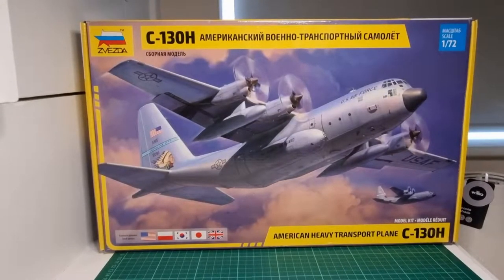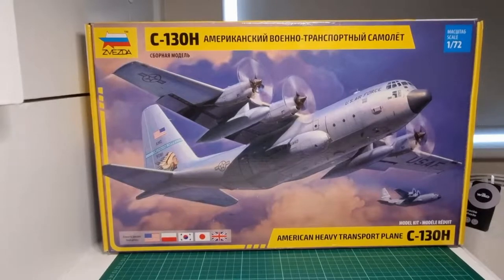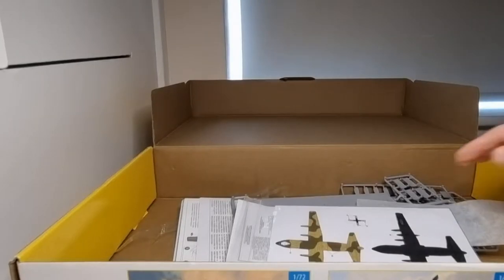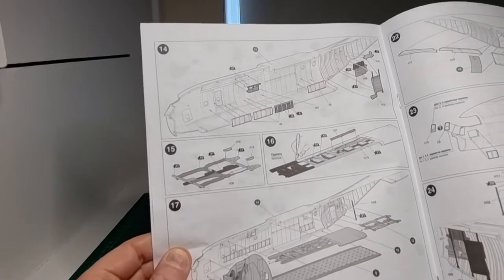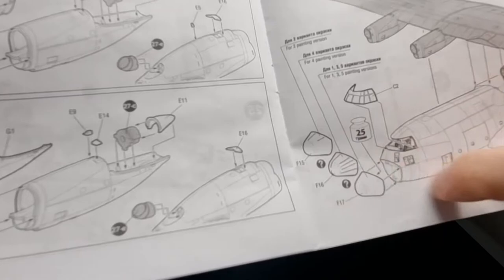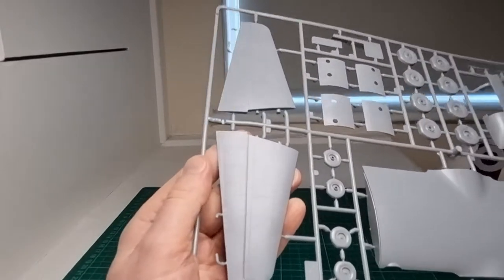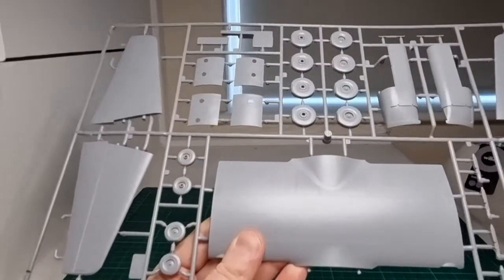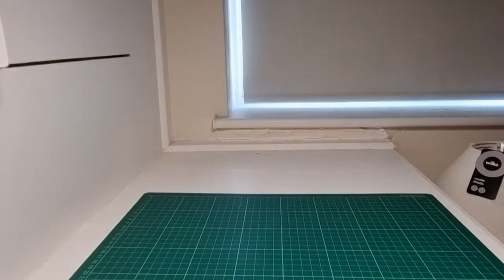Inbox review of the Zvezda Lockheed C-130H Herclules.